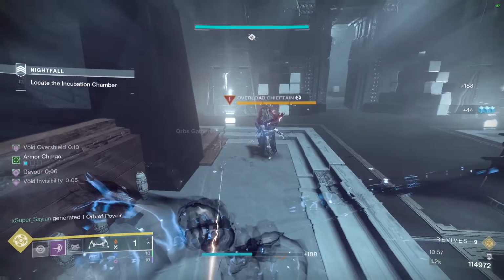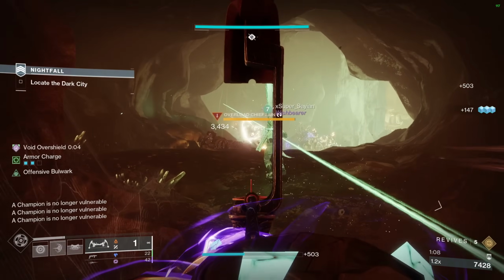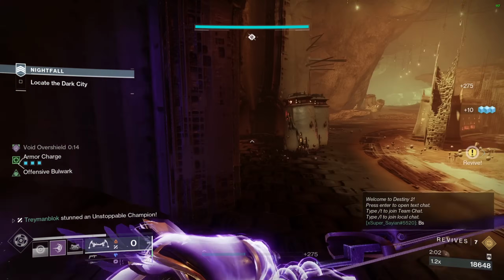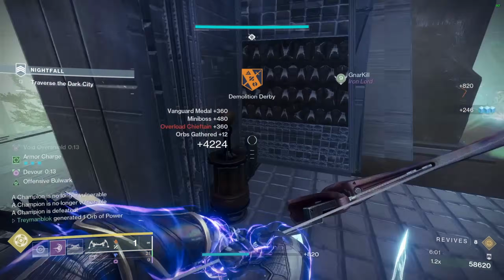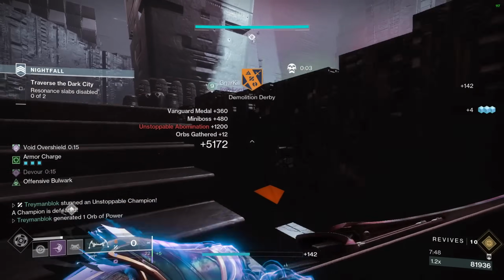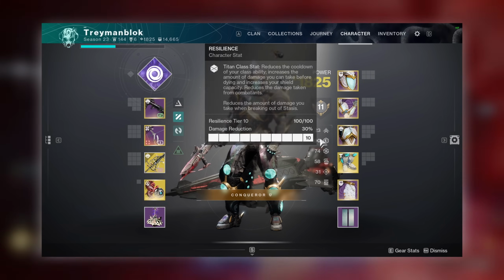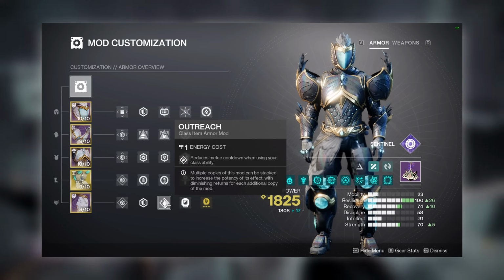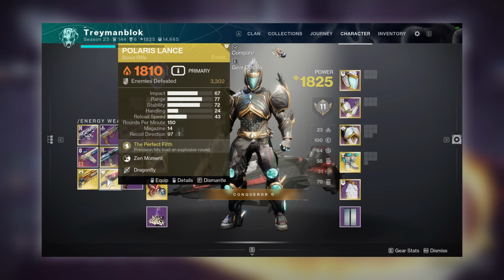This NEW Void Titan Build DESTROYS Grandmasters! - Destiny 2